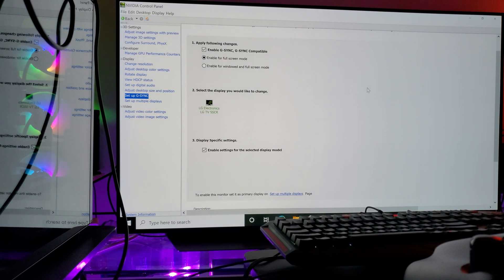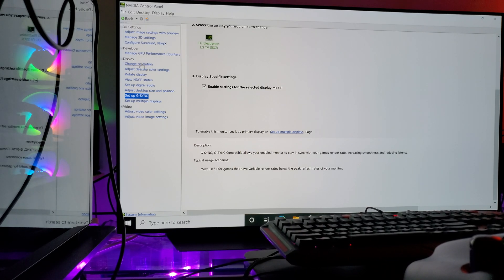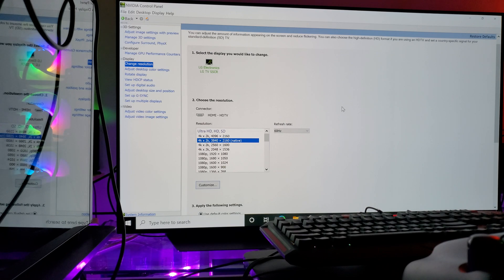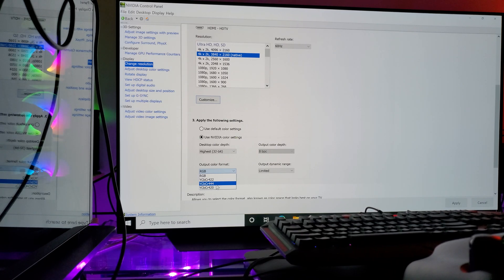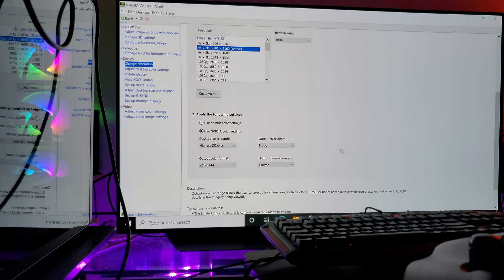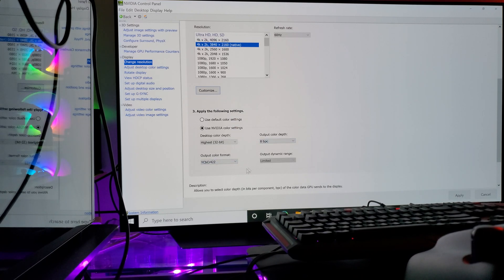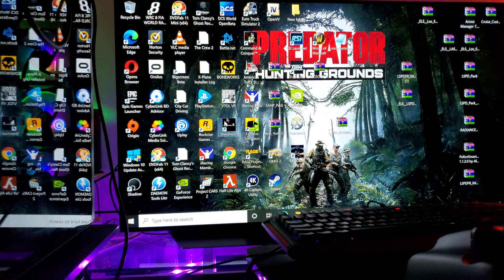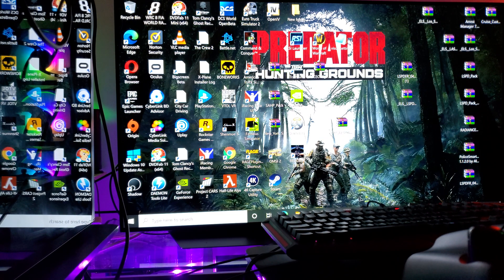LG CX48 OLED TV & PC 🖥 How to turn on HDR & G-Sync On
This is a short tutorial video on how to turn on HDR 10 & G-Sync on your Windows 10 PC & Capable Nvidia GPU that is connected to this Latest 2020 LG CX48 OLED TV.